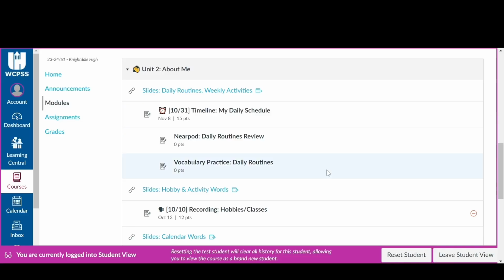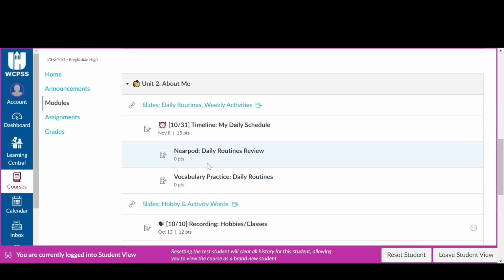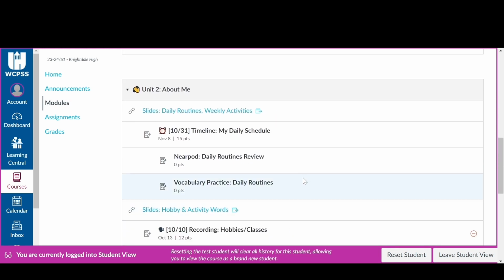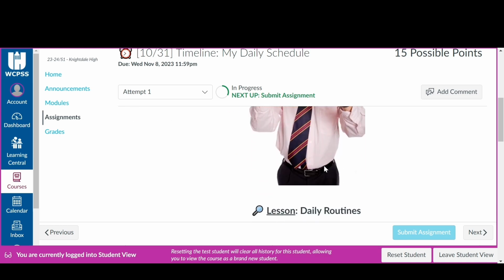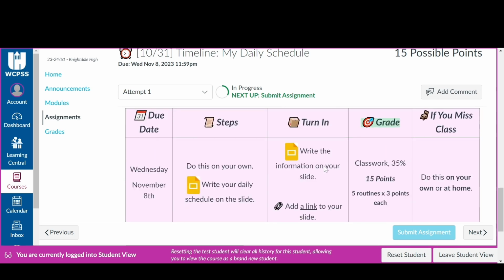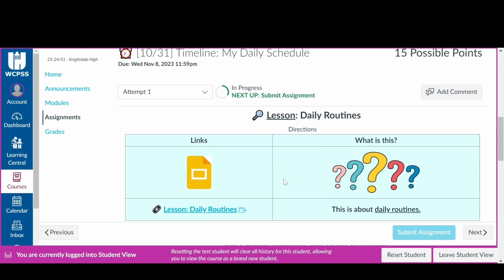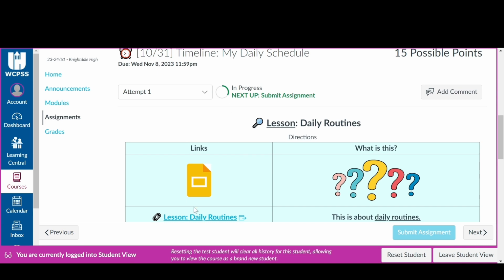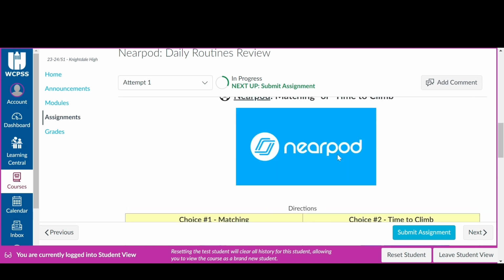May 2024 - Nicholas Powers-Maher - Visuals for Course Navigation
Nicholas Powers-Maher is an ESL teacher at Knightdale High School. This Canvas Chat features Mr. Powers-Maher sharing how he uses visuals to help his students navigate his Canvas course and resources.

Canvas Handbook: Directions - Use emojis, icons, numbered steps, video/audio directions and/or text features to make direction clear to students